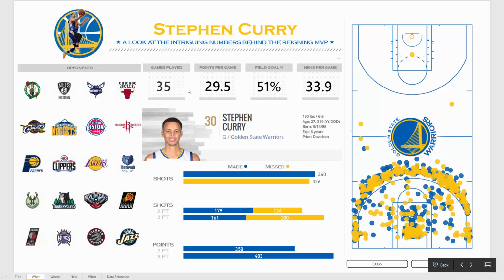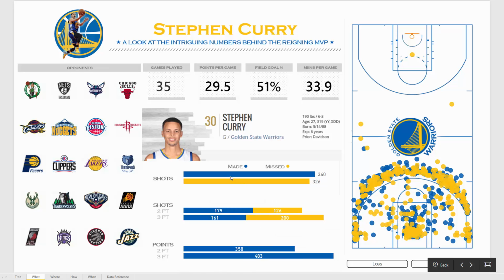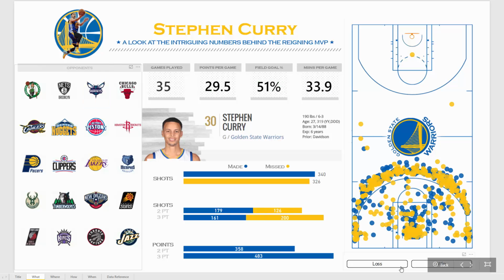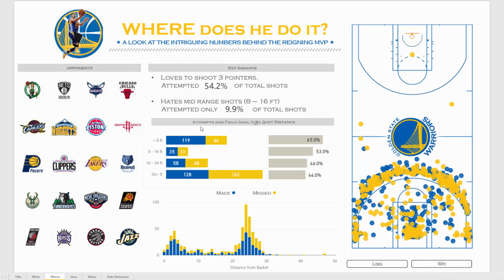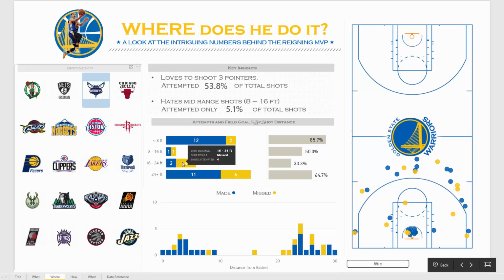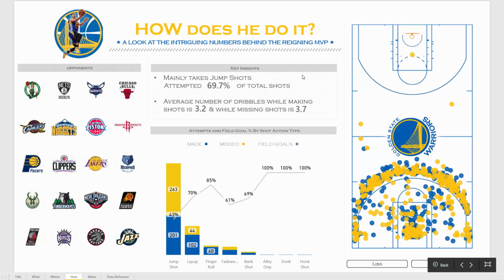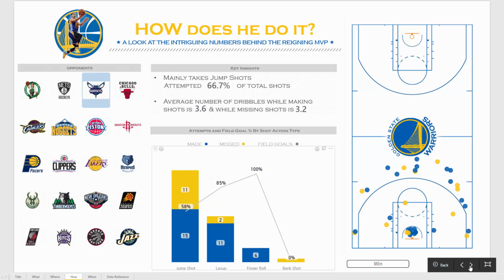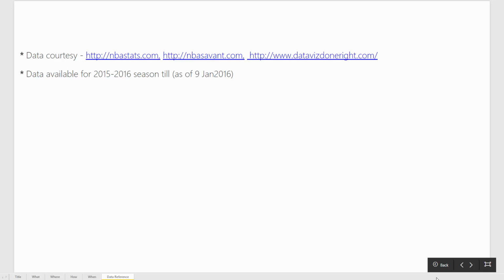Power BI Report Contest - Stephen Curry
An intriguing look at the numbers behind the reigning MVP for 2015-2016 season (first 35 matches)

Update
My entry has been selected as one of the top 10 finalists, and if you are reading this before Feb 14, please consider voting for me